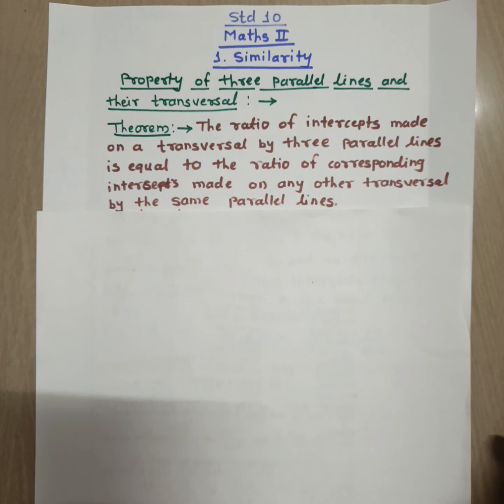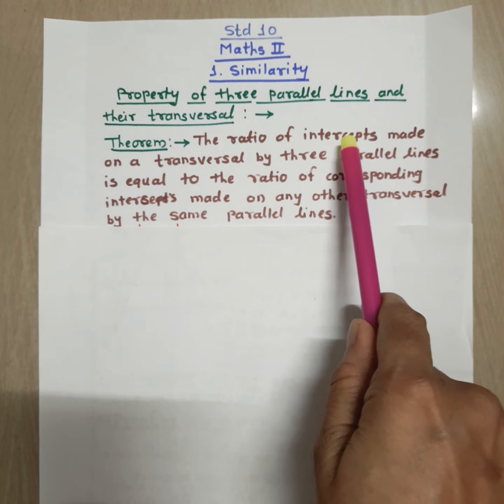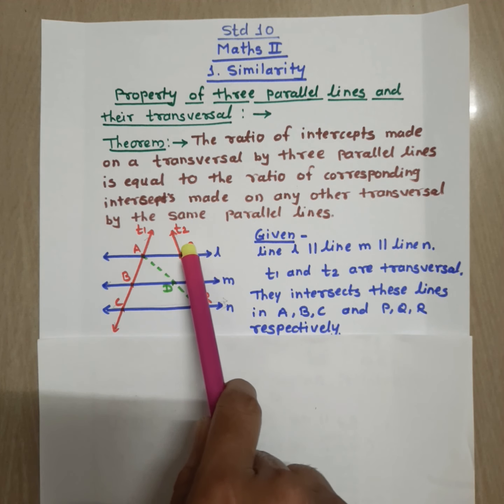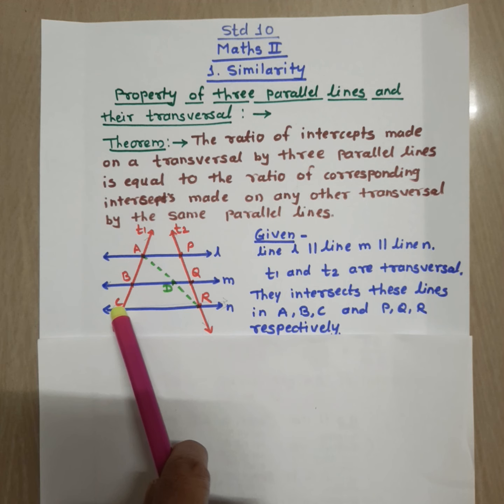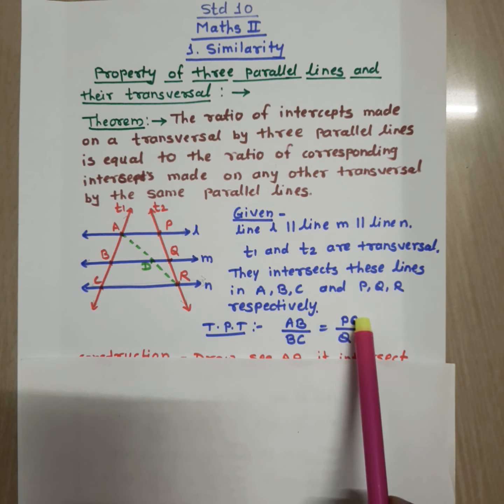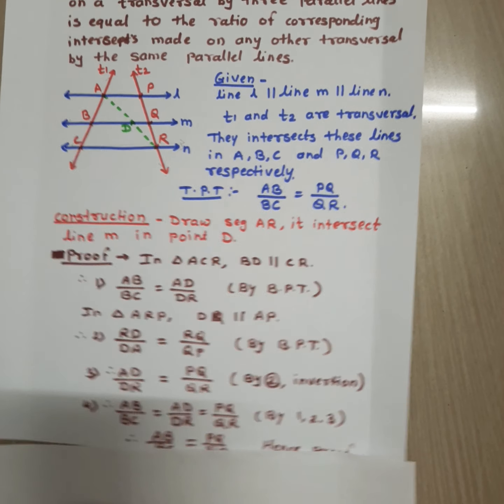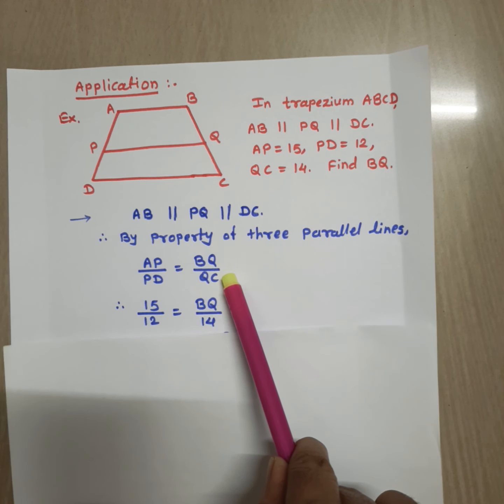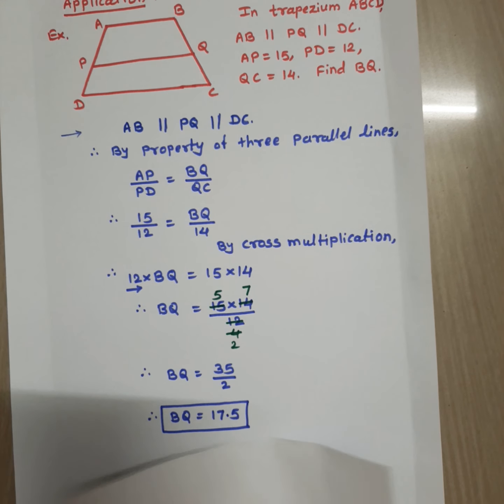#7. Maths ll, Similarity- property of three parallel lines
In this video I explained how to prove property of three parallel lines & it's application